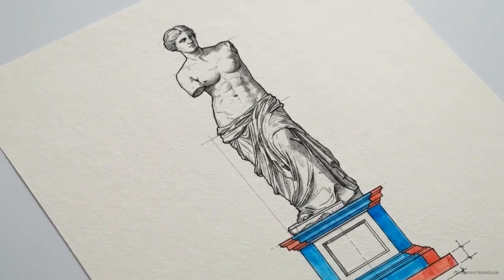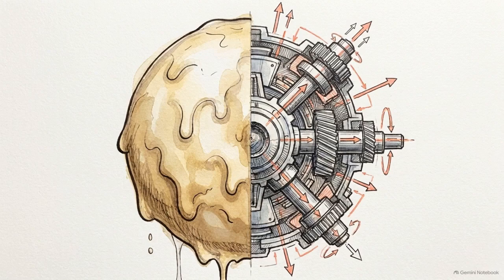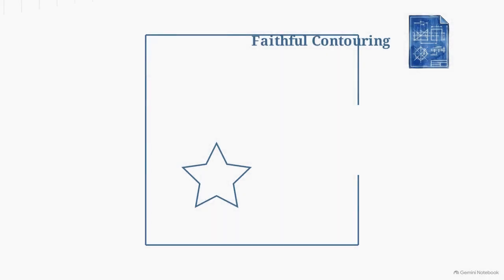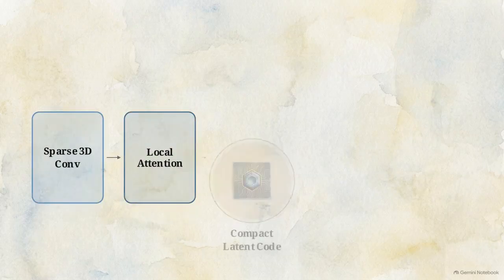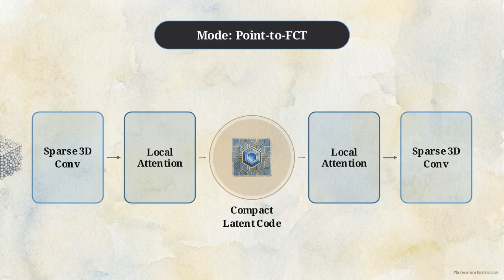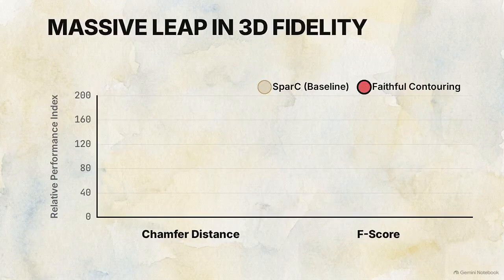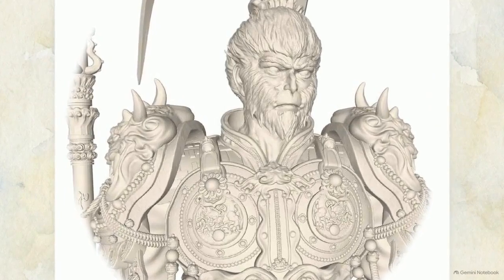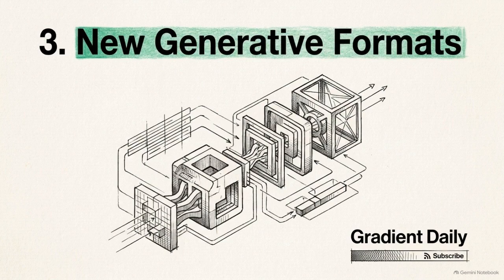Faithful Contouring: The Future of 3D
how Faithful Contouring revolutionizes 3D mesh representation by eliminating lossy iso-surface extractions. This breakthrough voxel method ensures near-lossless fidelity for advanced generative modeling and reconstruction tasks.

⏱️ Chapters
0:00 Intro
0:32 Geometry is Back
1:16 AI Research Overview
1:52 Flawed Tyranny of MC
2:29 Signed Distance Field (SDF)
3:09 Conventional Pipeline Issues
3:51 SDF+MC Pipeline Artifacts
4:36 High-Fidelity 3D Mesh Representation
5:04 New Paradigm Philosophy
7:11 Inside the Encoder